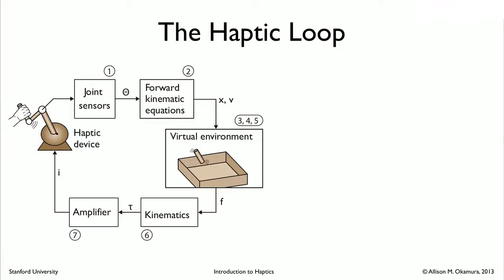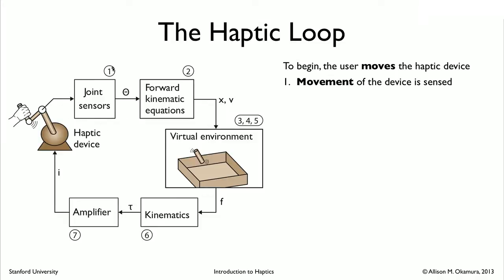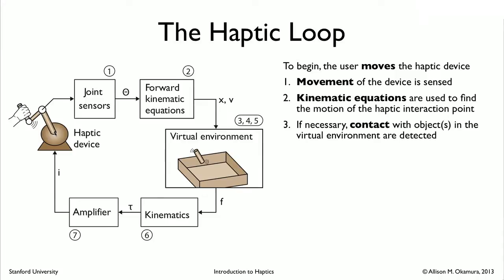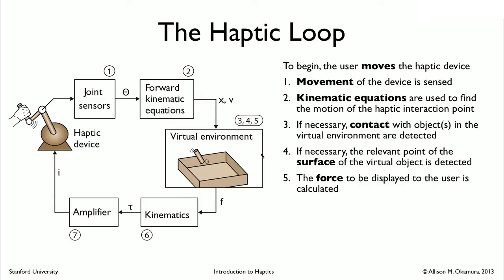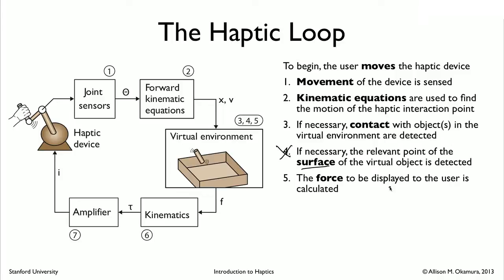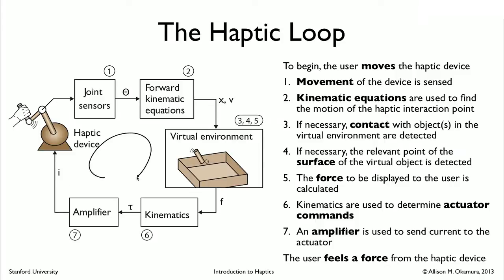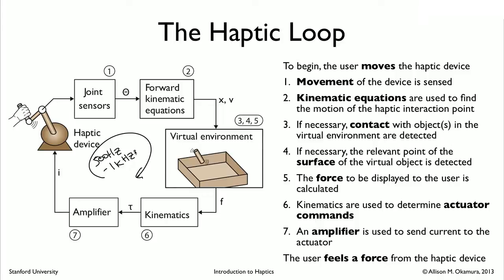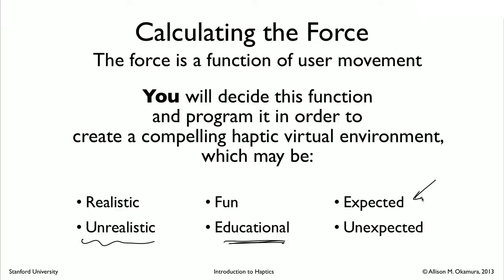haptics hapticrendering 4 1 b 102413